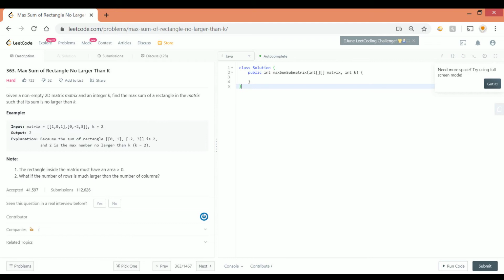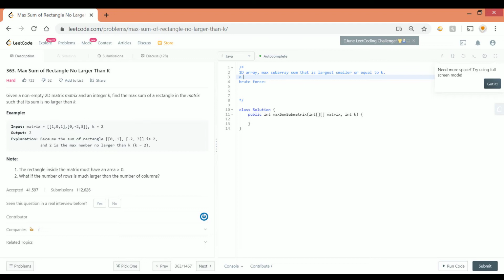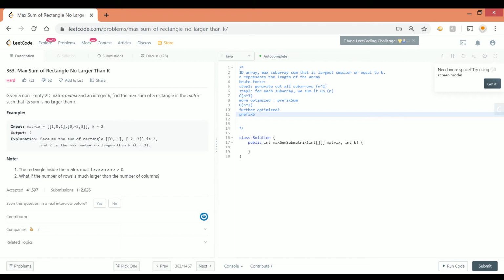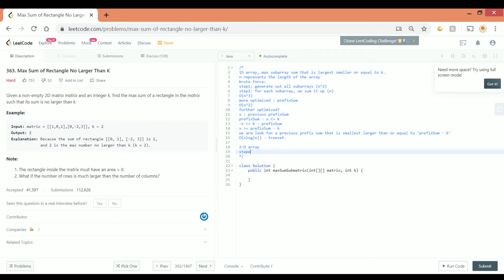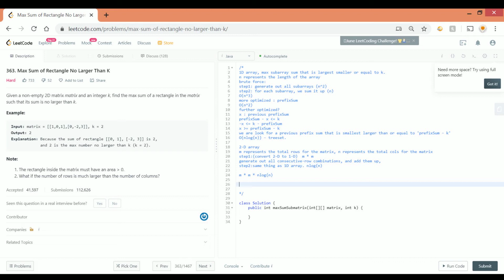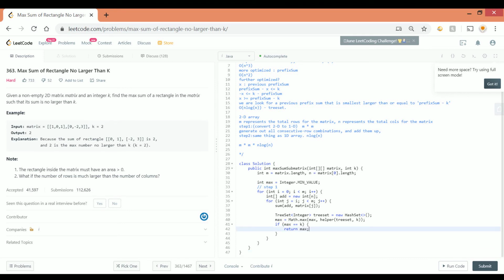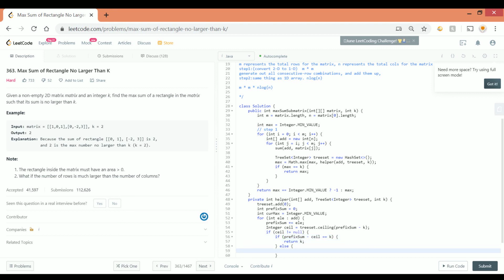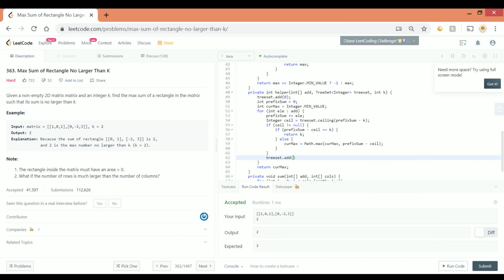LeetCode 363. Max Sum of Rectangle No Larger Than K